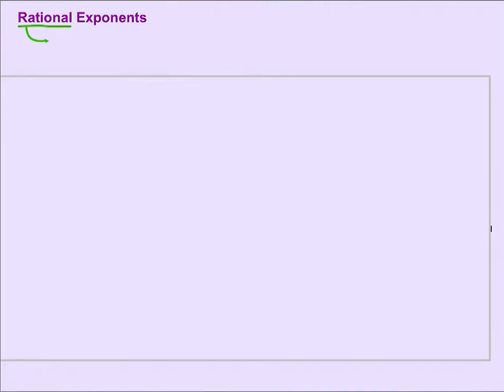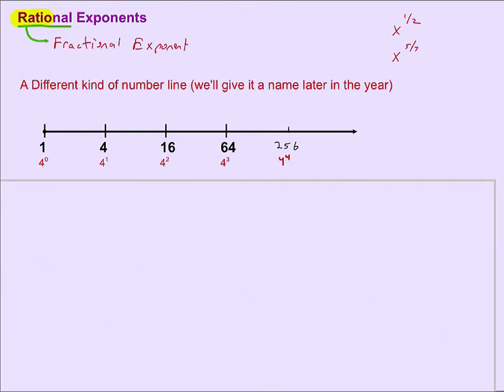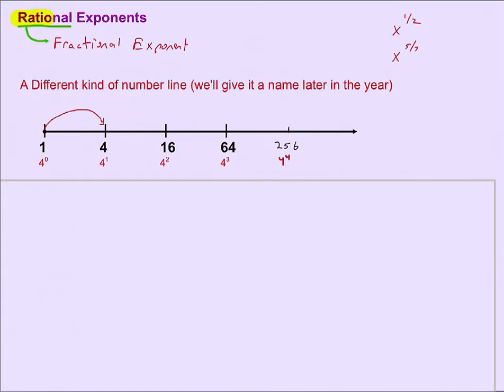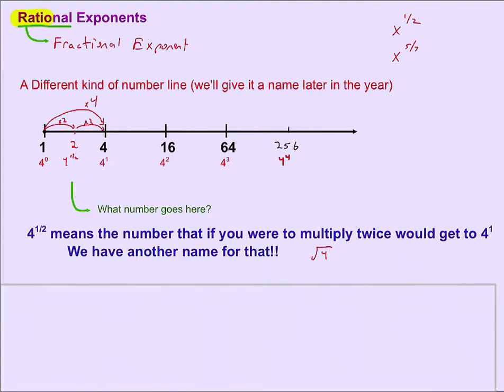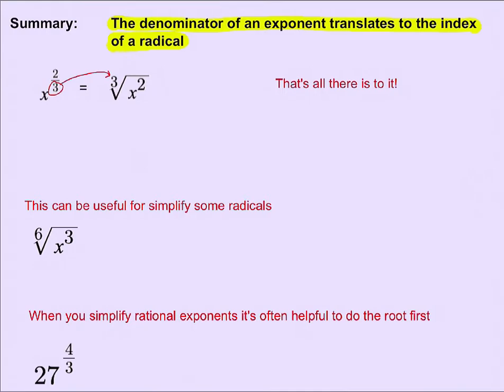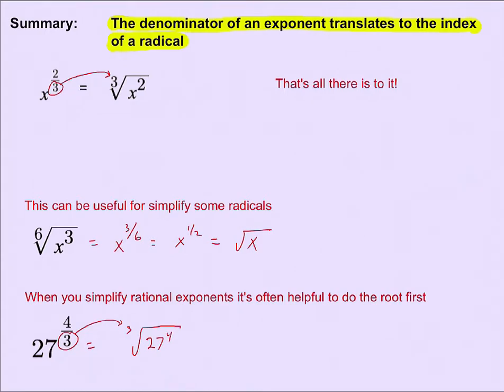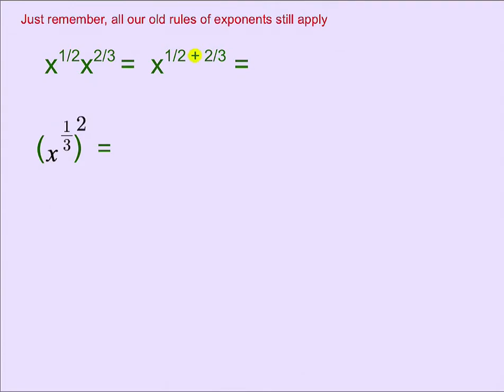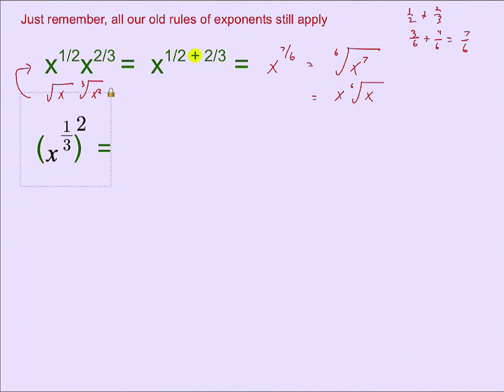Lesson 14 Rational Exponents